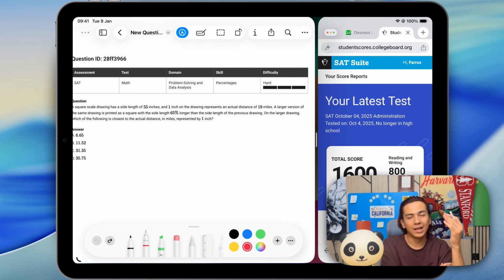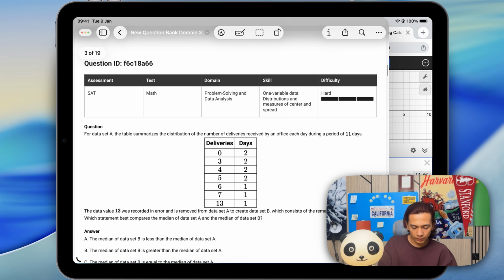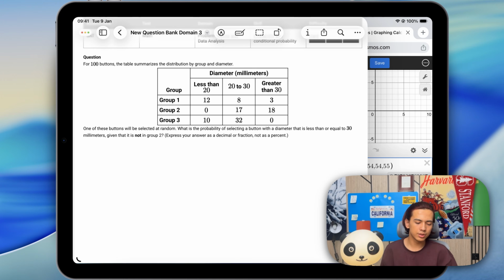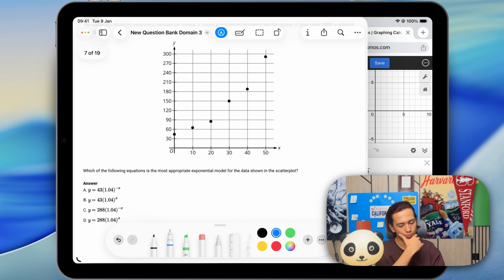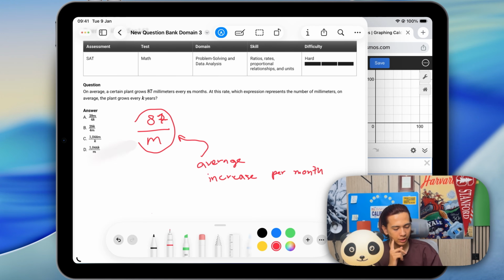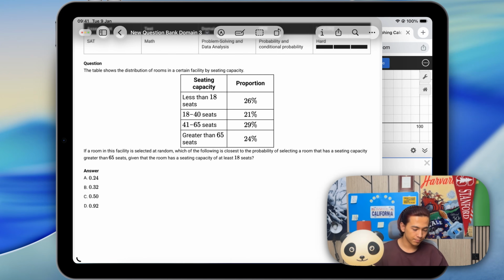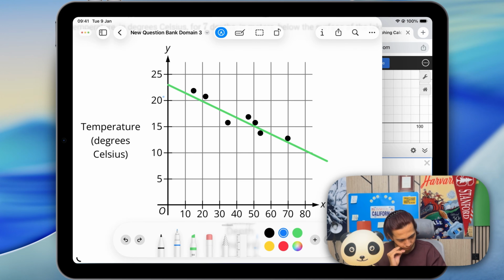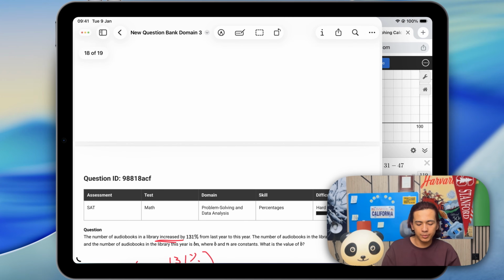All 196 New SAT Math Question Bank Explained (by 1600 Holder)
College Board just updated its Question Bank, with 196 math questions. It is the second time in the history of the Digital SAT that the question bank has been updated; the first was in August 2024, when 301 new questions were added. In this video, I will walk through all the math questions and share the shortest approaches that integrate Desmos.